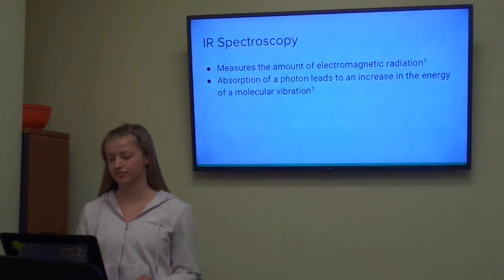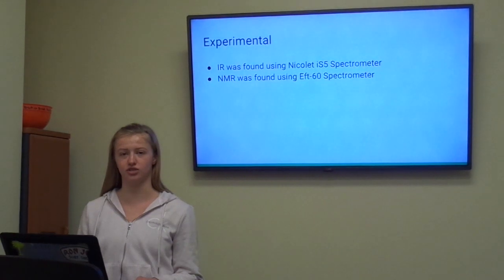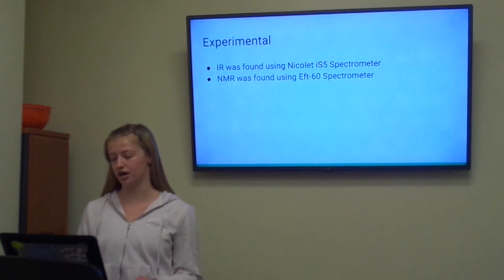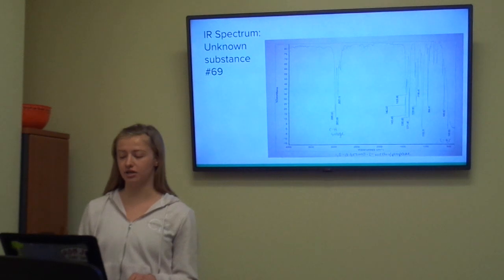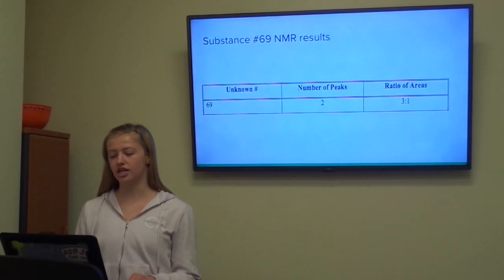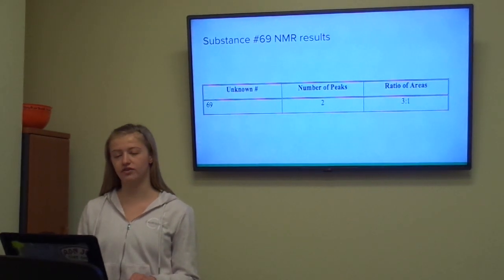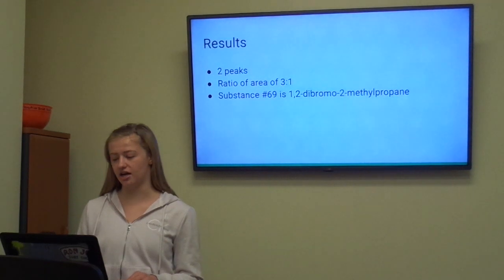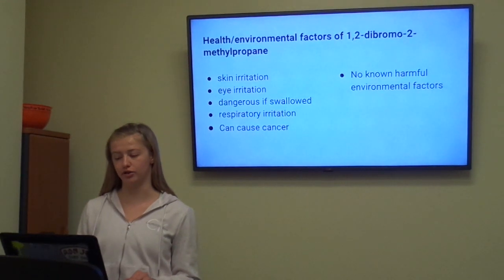Introduction to Chemistry